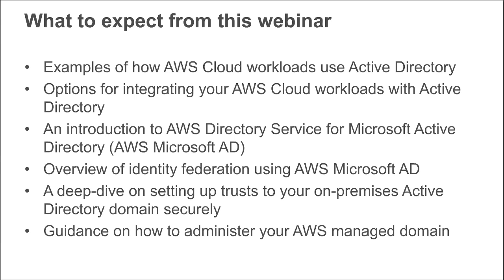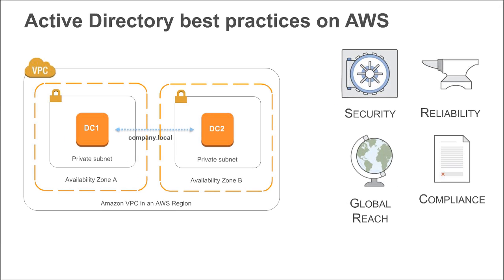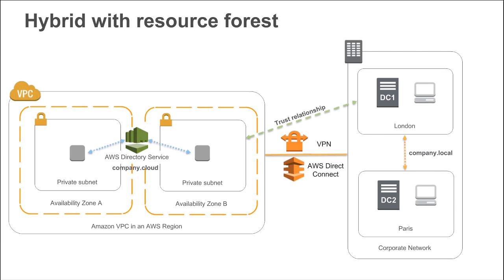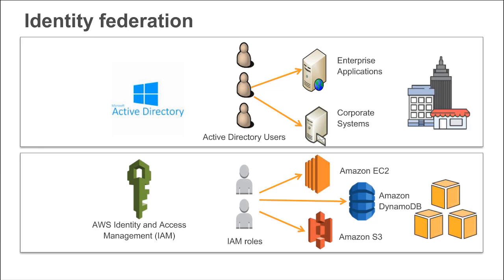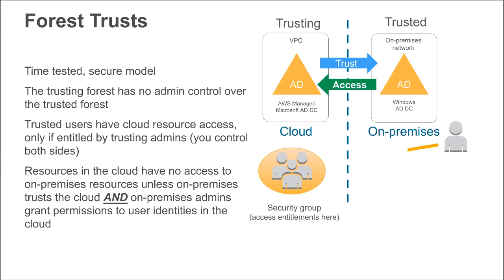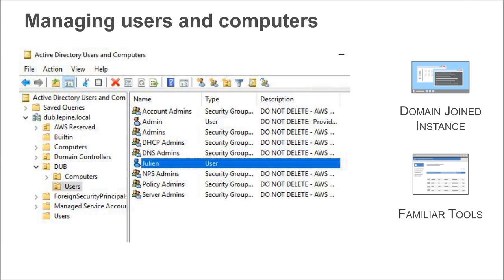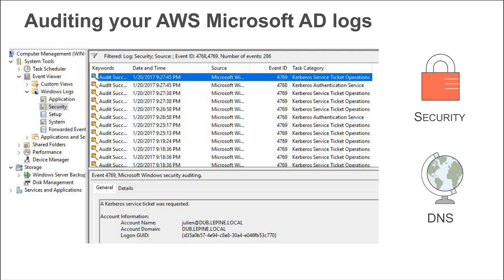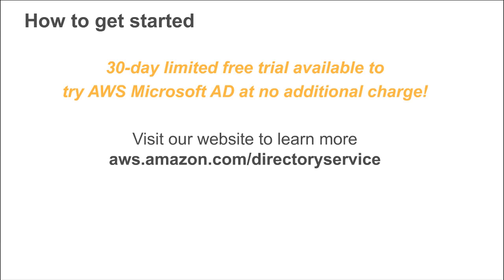Using Microsoft Active Directory across On-premises and Cloud Workloads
Learning Objectives:
- Learn how to setup SSO for your .NET applications, Amazon QuickSight, and AWS Enterprise IT Applications such as Amazon Workspaces.
- Learn how to manage your AWS Cloud Windows workloads such as Amazon EC2 for Windows Server and Amazon RDS SQL Server using GPOs.
- Learn how to configure trusts between your on-premises and AWS Cloud Microsoft Active Directory domains securely.

Managing your AWS Cloud Windows workloads using Microsoft Active Directory doesn’t require complex networking or synching your identity data across multiple systems. AWS Directory Service for Microsoft Active Directory offers you actual Microsoft Active Directory as a managed service. Attend this tech talk to become an expert at managing single sign-on (SSO) and Group Policy objects (GPOs) for your AWS Cloud Windows workloads. You will also see a demonstration on how to configure trusts between your on-premises and AWS Cloud Microsoft Active Directory domains securely.